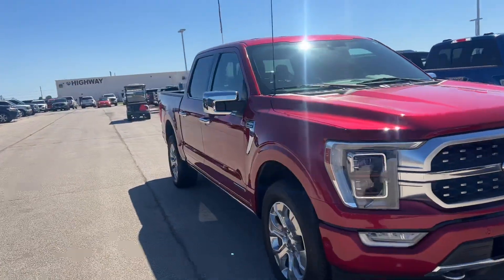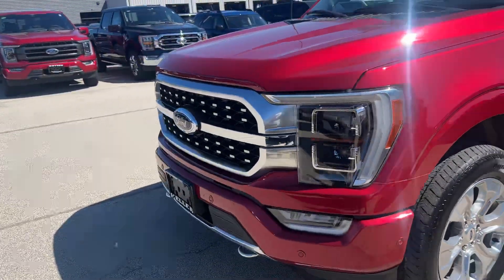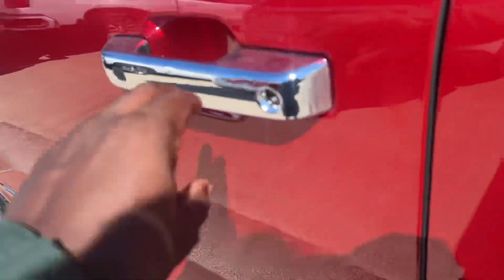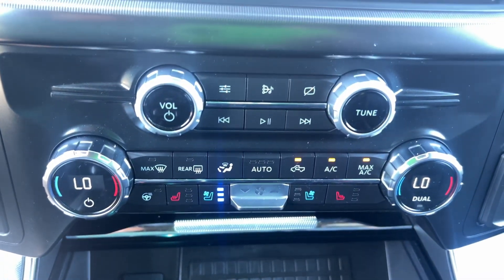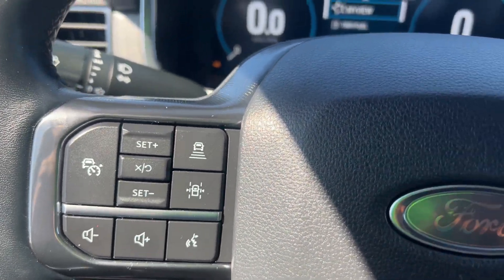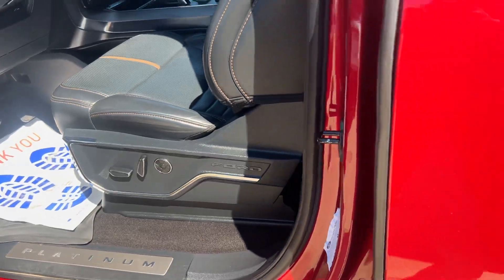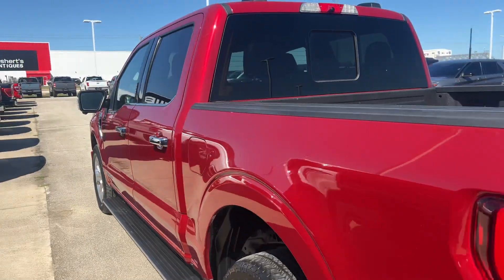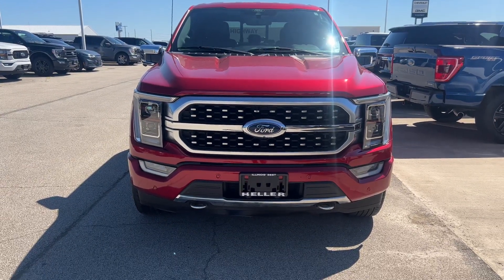2021 Ford F-150 PowerBoost/R12456